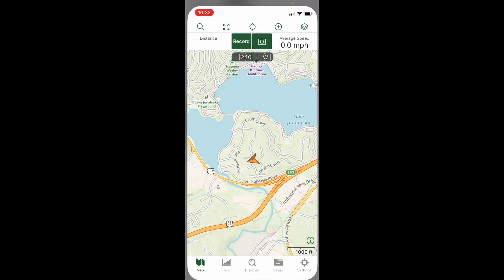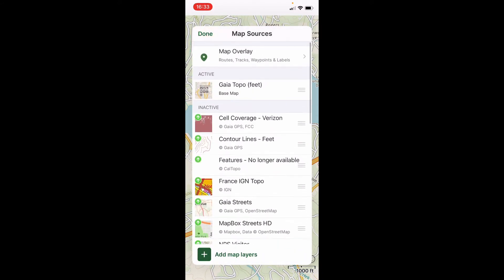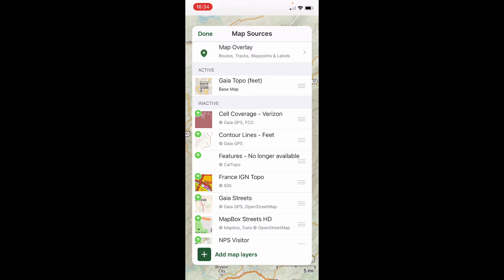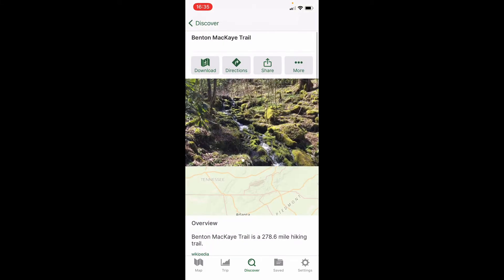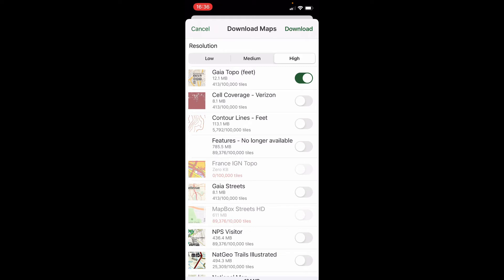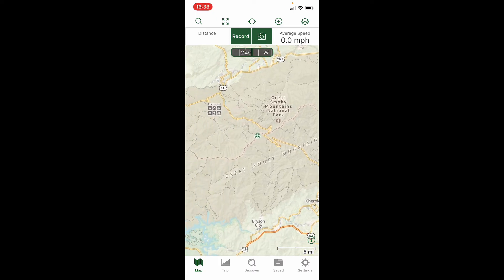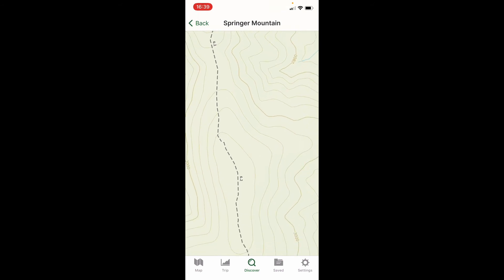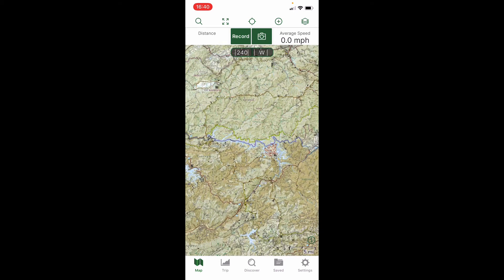How LAYERS work with GAIA GPS and how to DOWNLOAD A HIKING TRAIL onto your phone.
This video highlights the way I like to download a specific trail to my Gaia GPS app, and it also covers the way I use layers in the app. I also talk about the differences between the Standard and Premium plans that Gaia GPS offers and why I prefer the Premium version.

One final tip: After you download a trail or area, you can make sure it downloaded in the "Maps" folder of the app.

If I'm going to hike a route that combines multiple trails, I go through a different process than what's outlined in the video. I will cover that in a different video soon.

My Facebook Group (where I share deals on hiking, backpacking and camping gear)